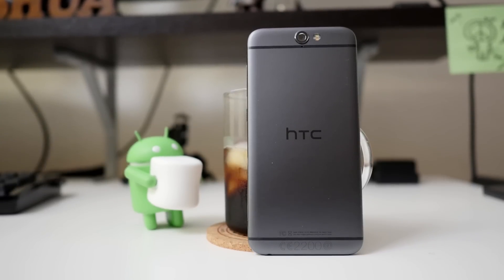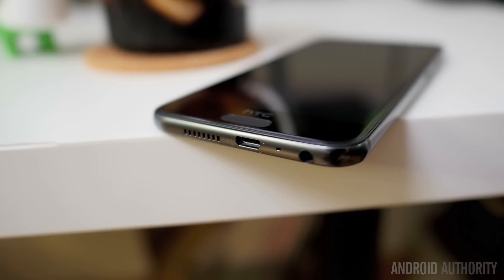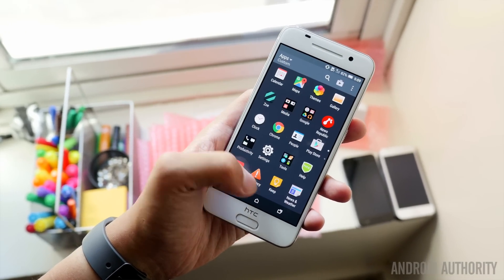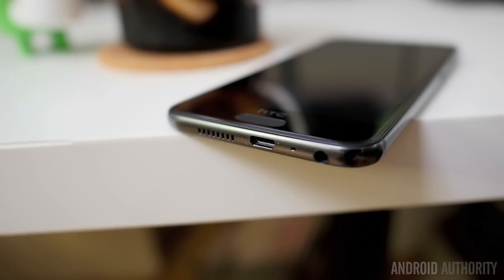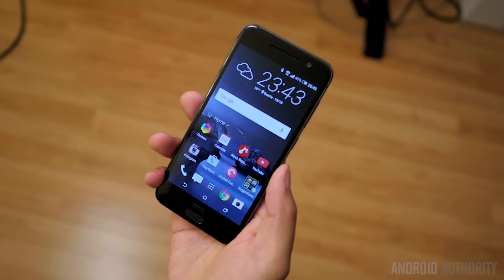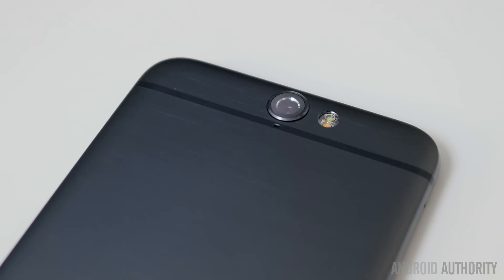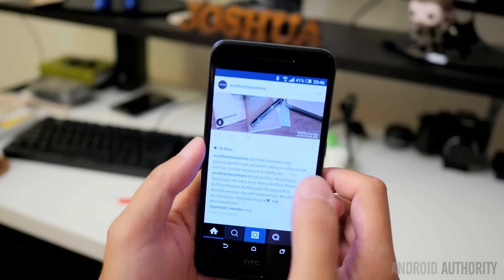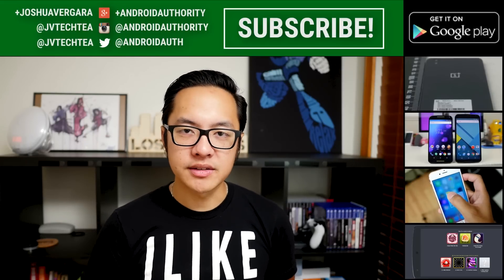HTC One A9 First Impressions!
The HTC One A9 is different from anything the One line has brought us before - and we think that might be a good thing.